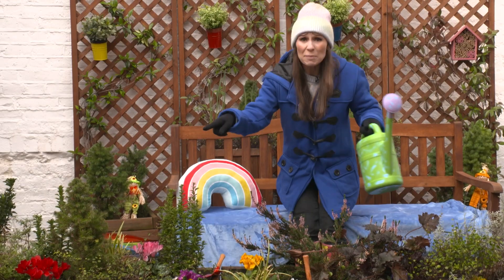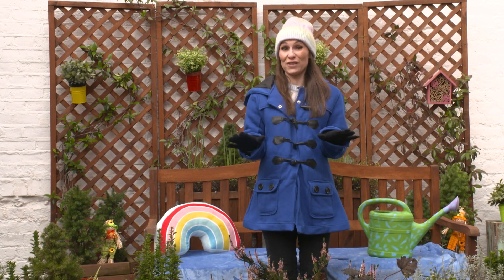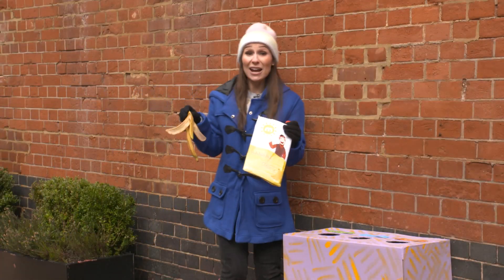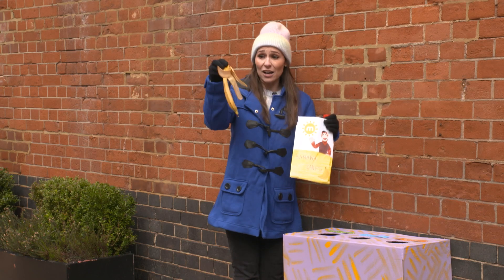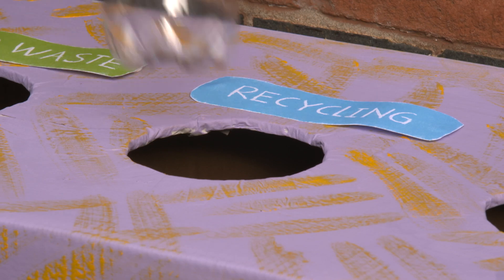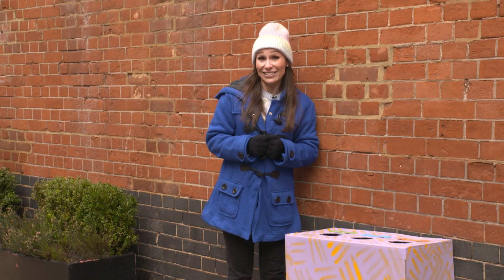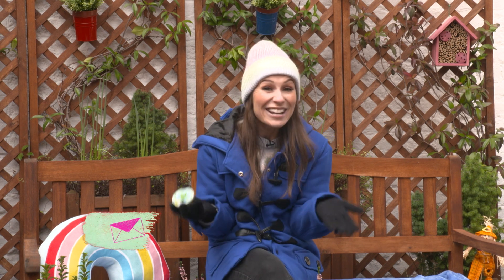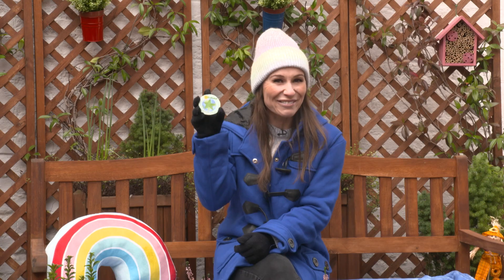Milkshake! | Green Star Award | Jen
Milkshaker's! have you been going green?

Let us know and you could be in with the chance of receiving a Milkshake!